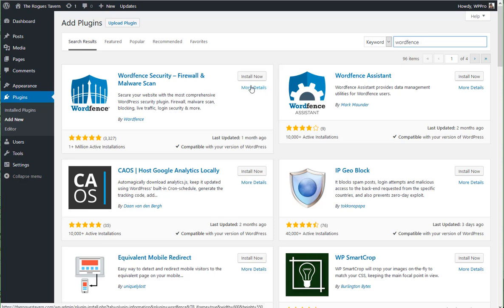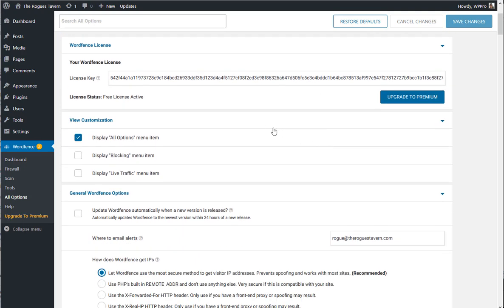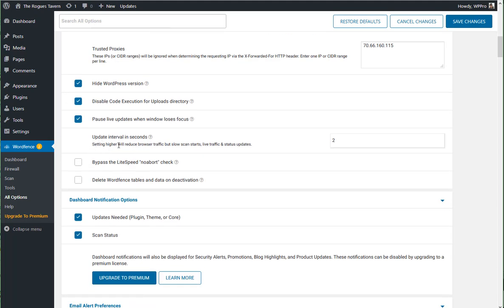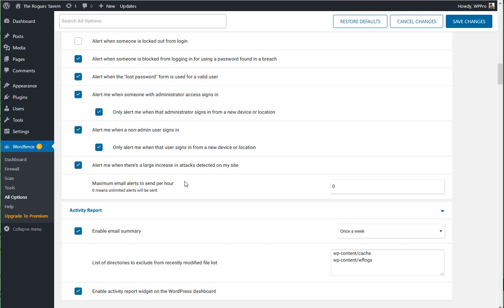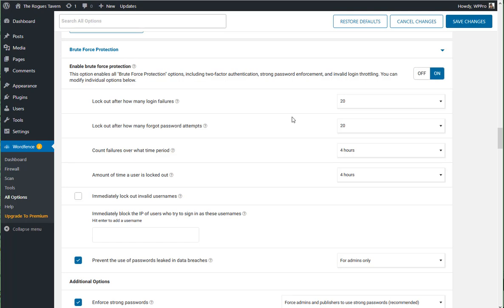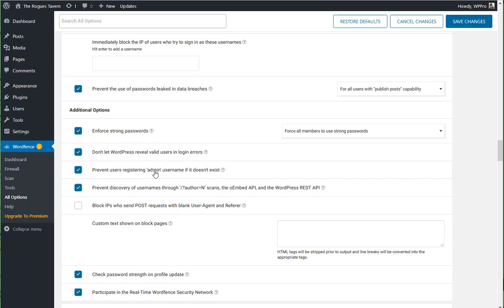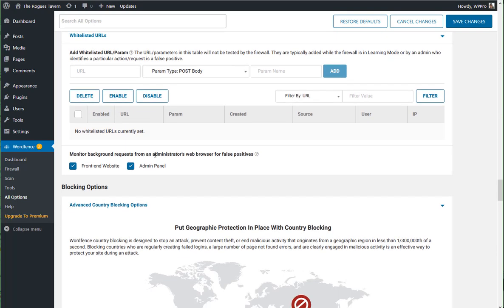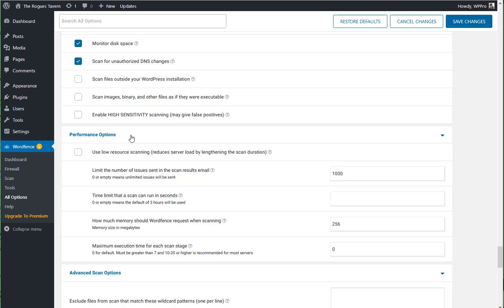Wordfence Training Video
This is a training video on how to use WordFence for WordPress, showing you how to use the plugin and set it up correctly.

00:00 - Intro
00:40 - Installing WordFence and WordFence Assistant
01:40 - Initial Setup
02:50 - Configuration
04:00 - IP Addresses
05:11 - Additional Settings
06:10 - Email Alerts
08:40 - Firewall Settings
10:23 - Brute Force protection
13:54 - Rate Limiting
15:40 - Scan Options Etc

And check out our webpage, WPPluginsAtoZ.com , where we upload all show notes and live-show transcripts.